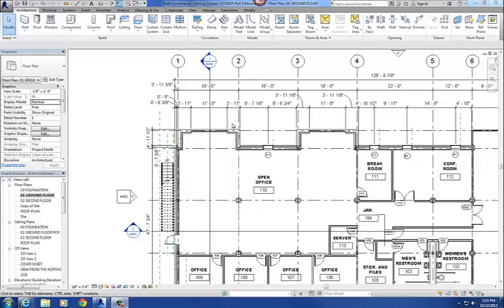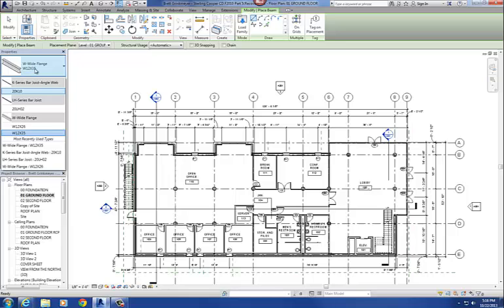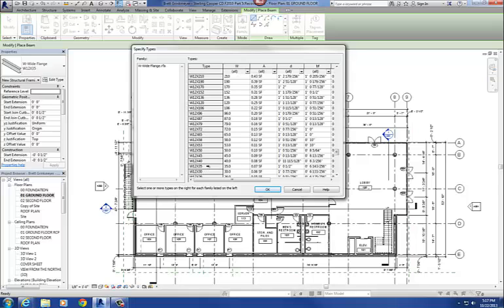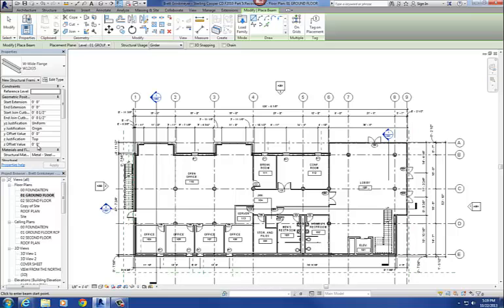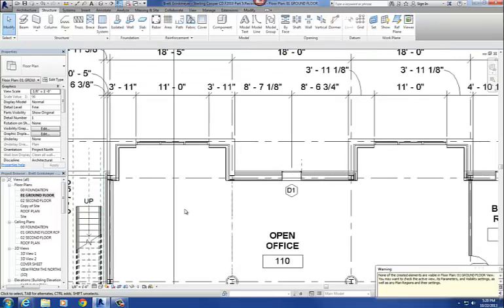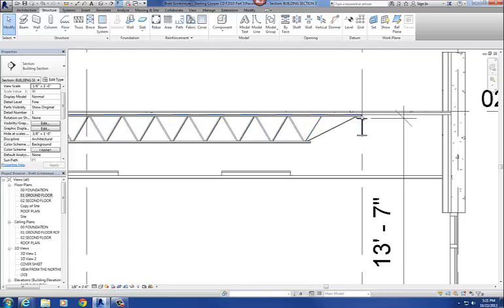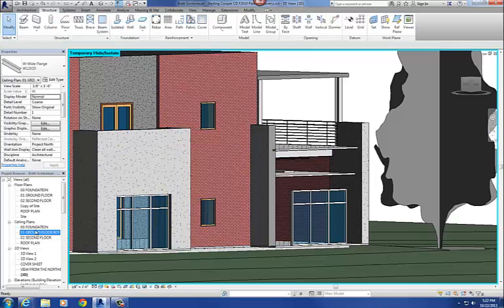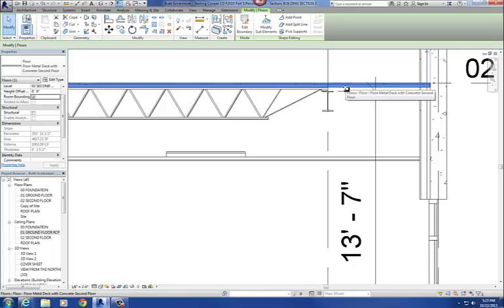Adding Beams with the Beam Command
Using the Beam command in Revit 2014 to add beams, joists and girders to your project.